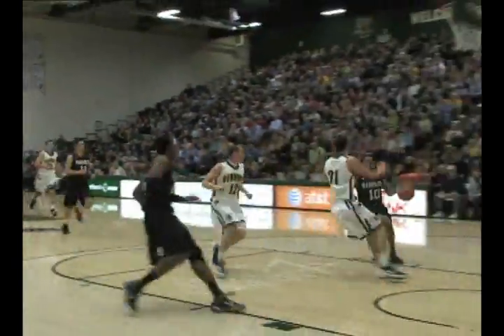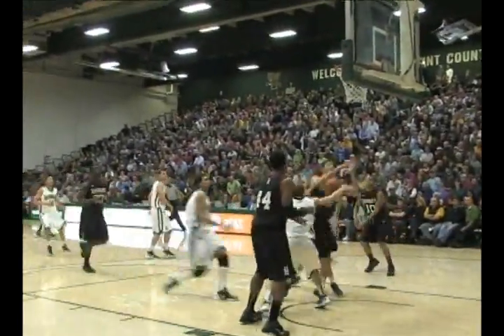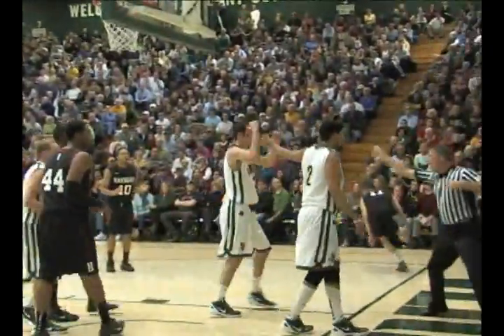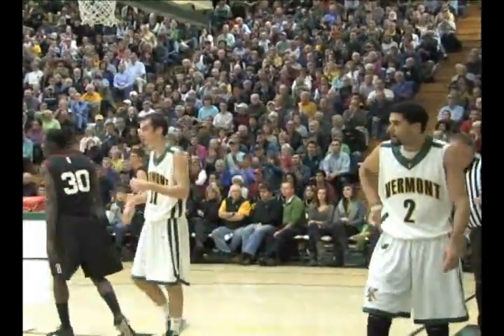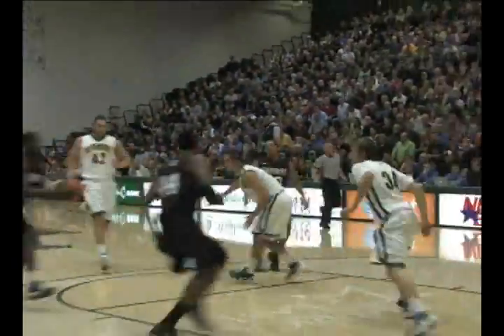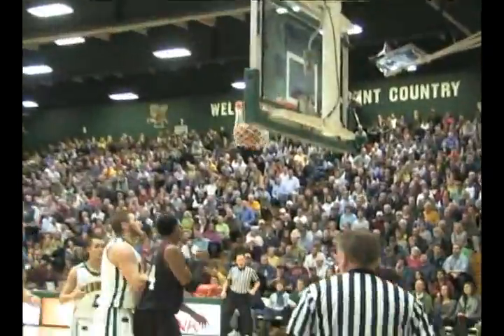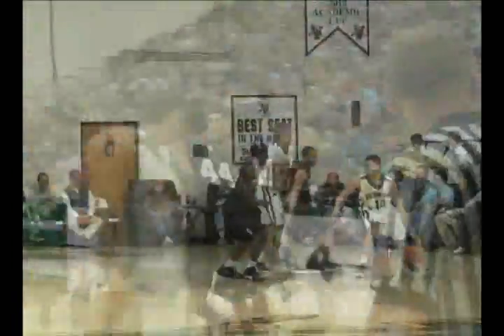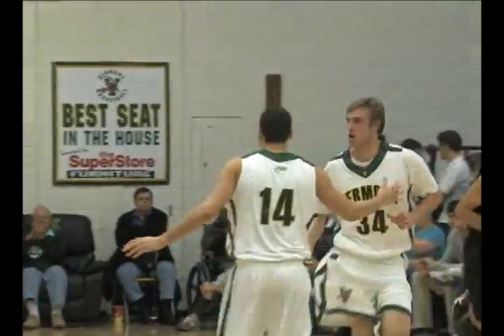Men's Basketball: Vermont vs. Harvard (12/1/11)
Keith Wright scored 13 points and grabbed eight rebounds to lead Harvard to a 55-48 victory over the Vermont men's basketball team on Thursday night at Patrick Gym. The Crimson used a key 8-0 run late in the second half to hold off the Catamounts, who fall to 4-3 on the year with the loss.